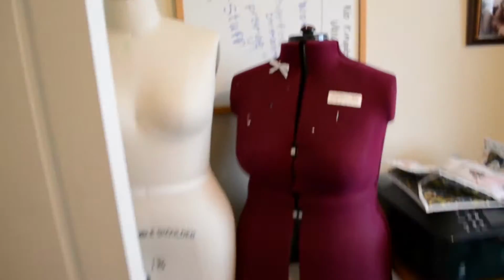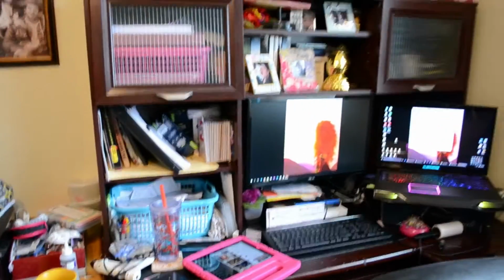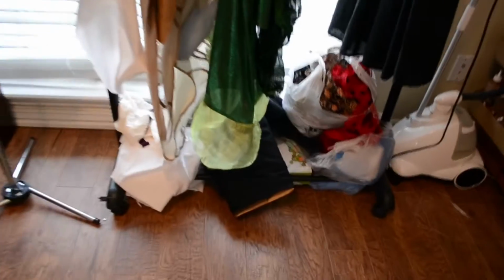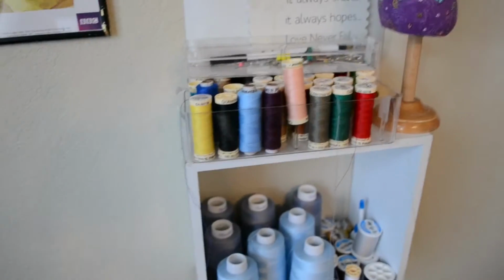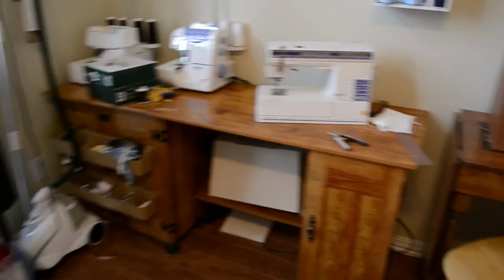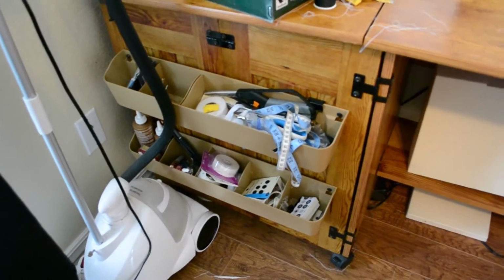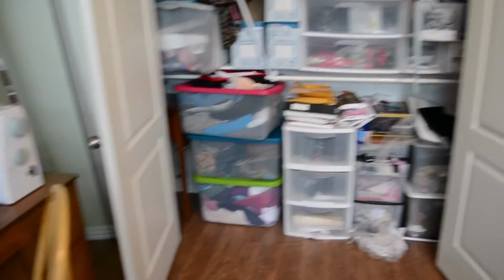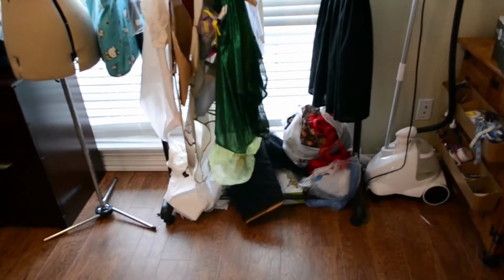Sewing Room Transformation - Before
Let's be real: I'm a grown woman who likes to play pretend through designing and sewing costumes, reading, and playing games. Won't you join me?